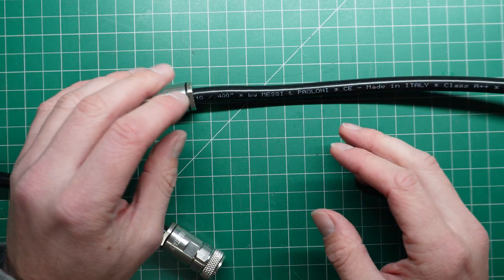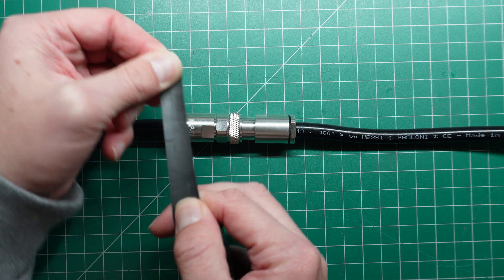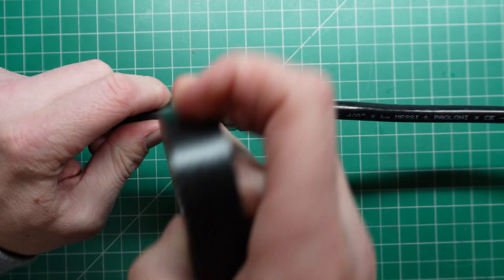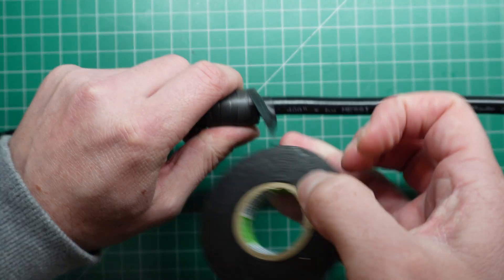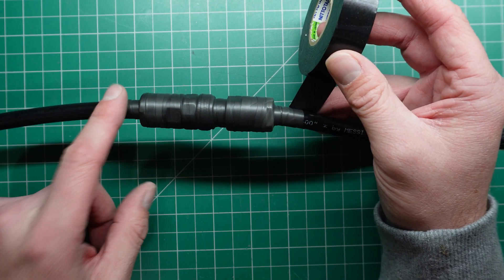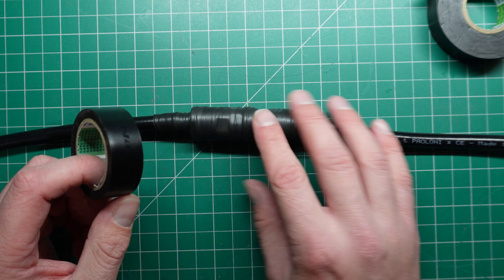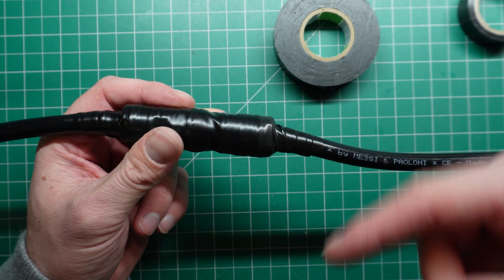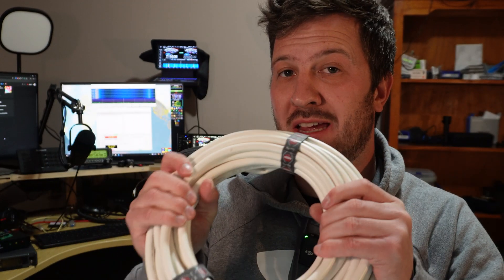Waterproof COAX Cable the Way The Techs Do It!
Never have water get into your coax cable connectors again!

Self Amalgamating Tape
More options
PVC Electrical Tape
Cable/Zip Ties